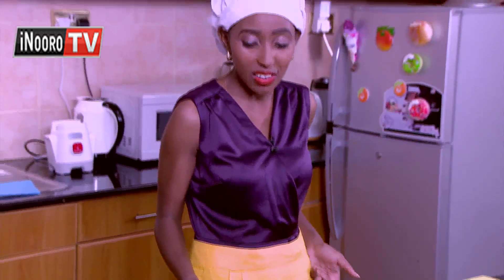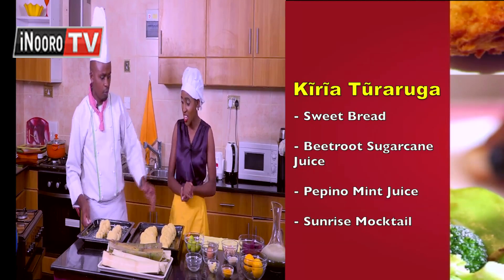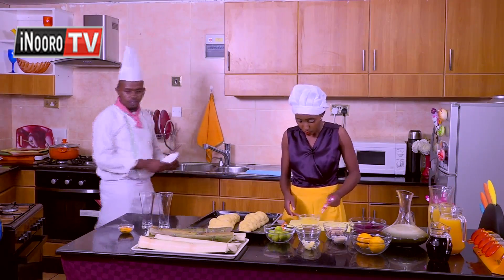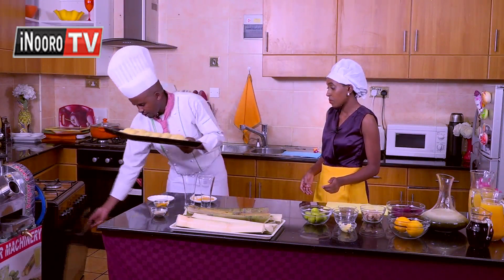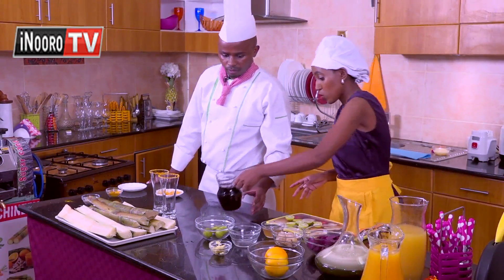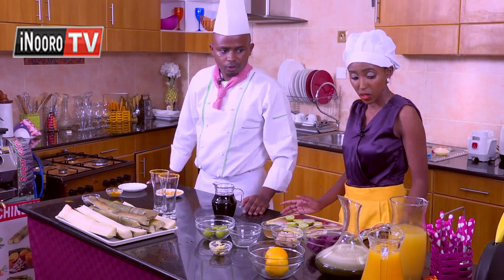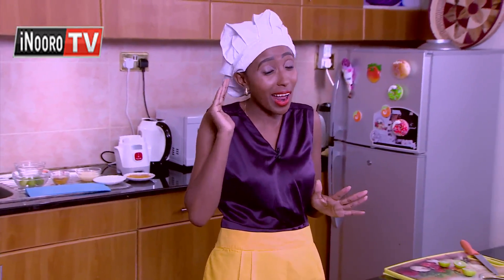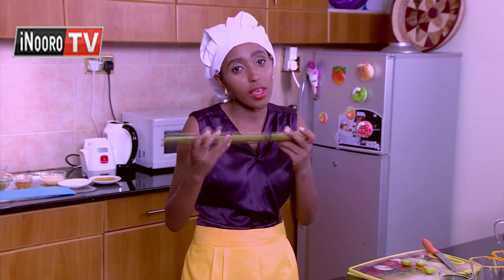Turuge Sweet Bread na Juices itiganite; IrioToGitheri (Part 2)